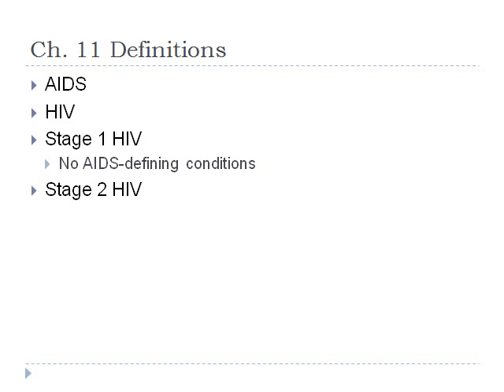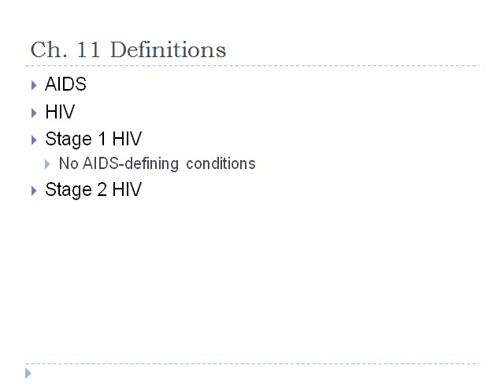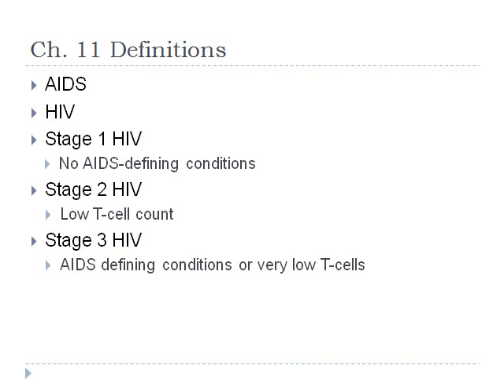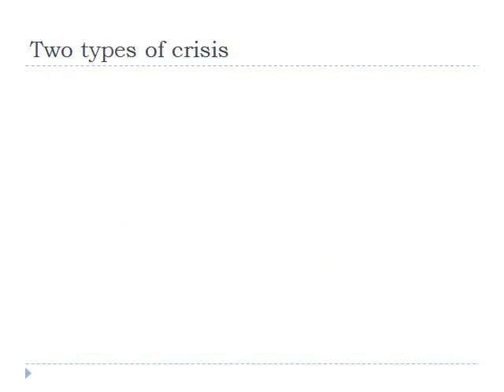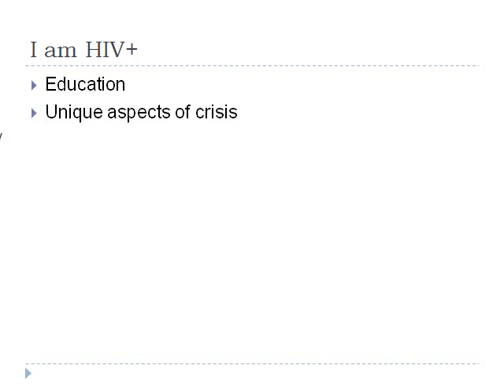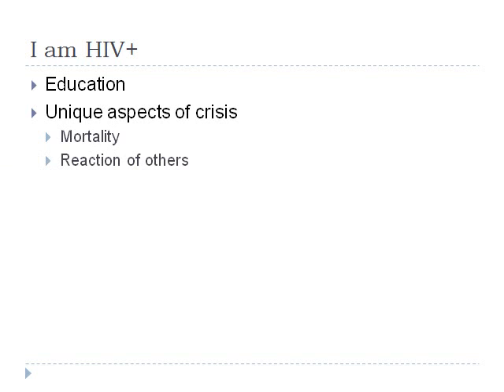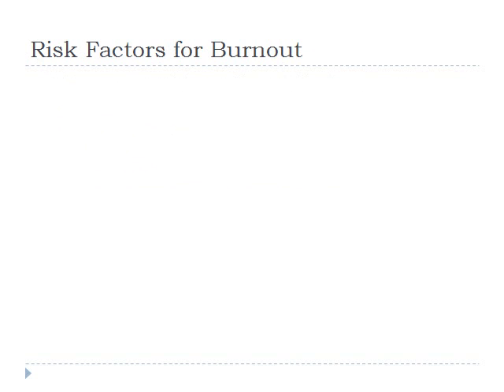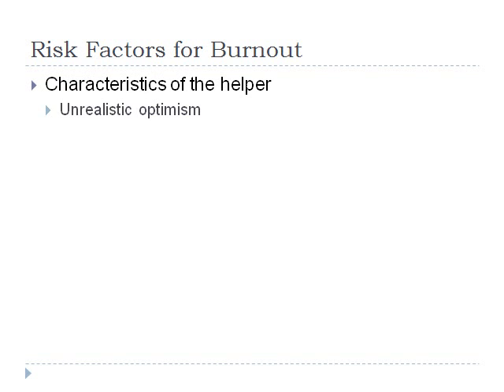CI lecture ch 11 & 12 with narration